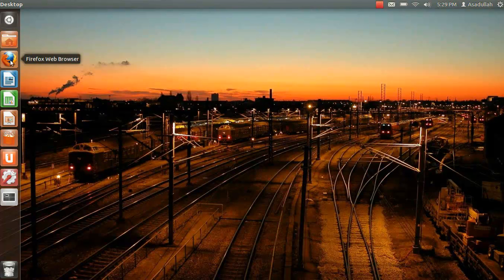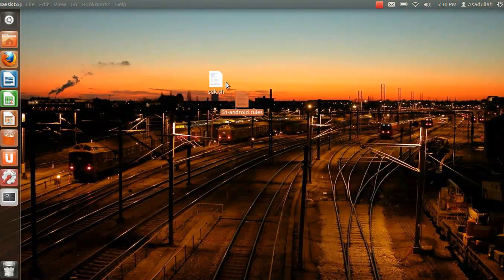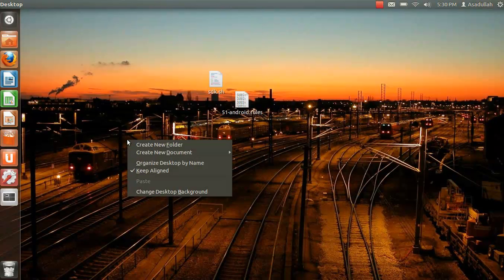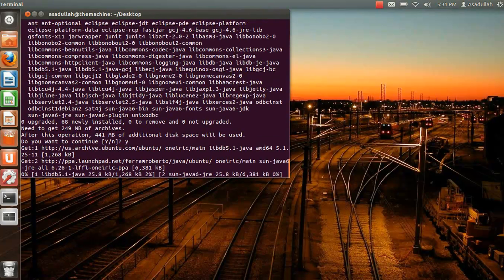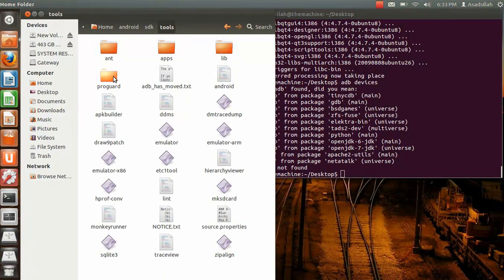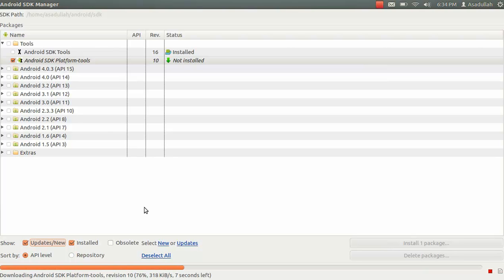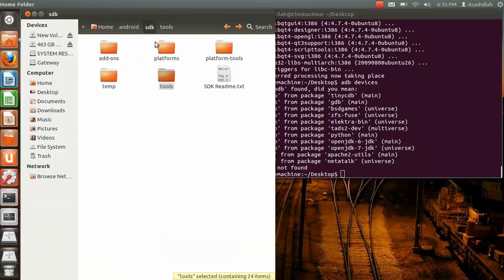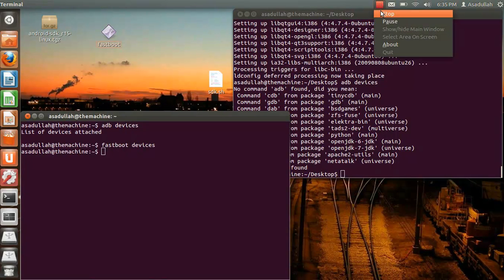Installing android sdk ubuntu 11.10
this video shows you how to install the android sdk and add it to your system path in ubuntu 11.10 64bit as well as set up the adb drivers for most android devices